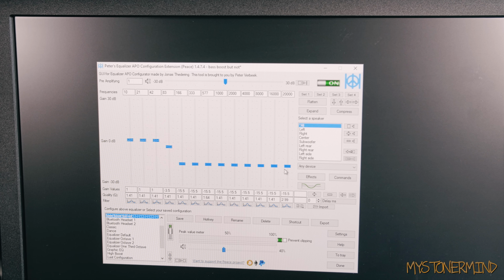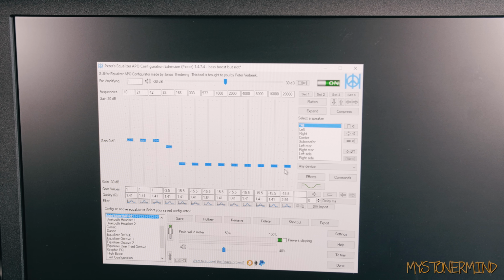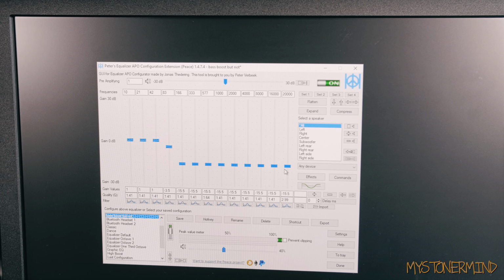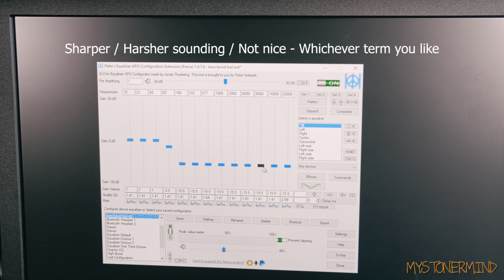Edge 6x9 Speakers - CLEAN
I've never heard of these before but here we are anyway.
I will have a giveaway coming up 2 videos from now!